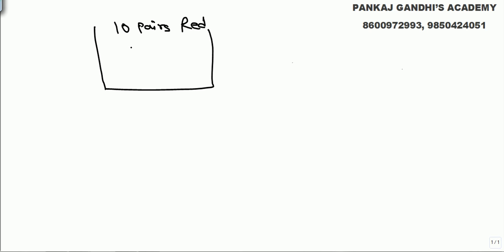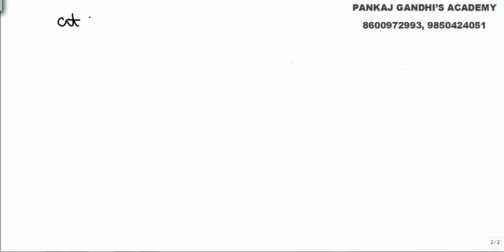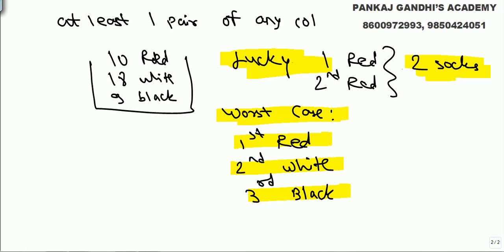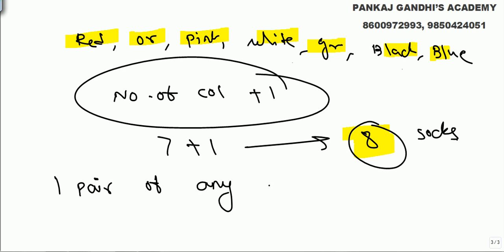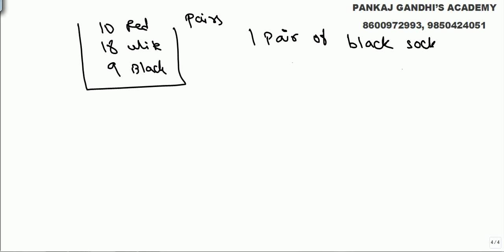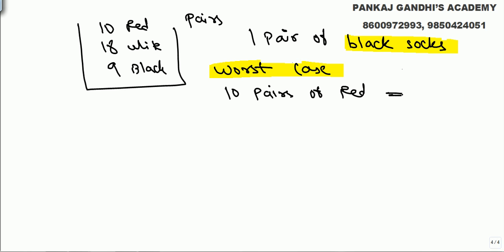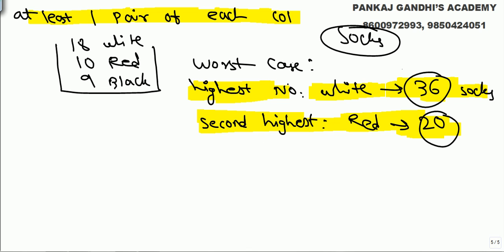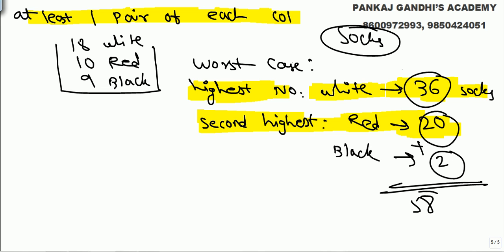The Socks Puzzle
There is a box containing 3 different colours of socks. There are 10 pairs of identical red colour, 18 pairs of identical white colour and 9 pairs of identical black colour. And suddenly the power is switched off. Find the minimum number of socks needed to be taken out to be assured of getting a proper pair of
(a) Any colour   (b) Black colour.  (c) Atleast one pair of each colour
 (In socks right and left cannot be differentiated)